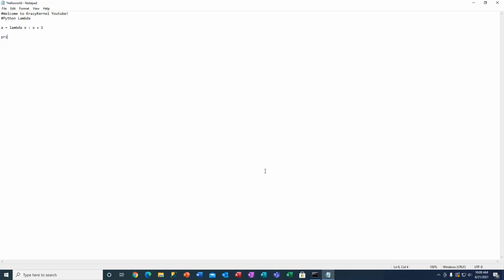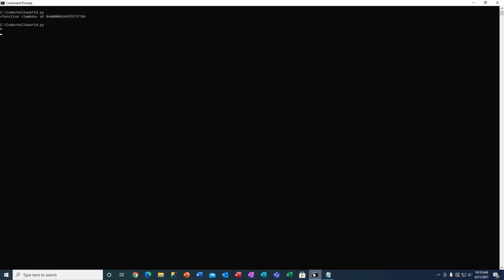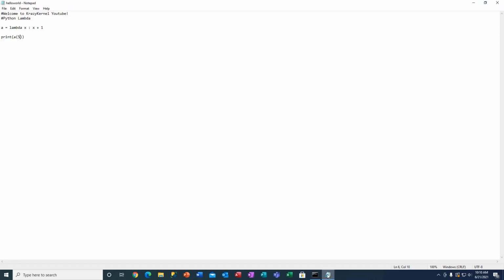Python: Lambda Functions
Python's lambda functions explained! Don't forget to click on the bell icon for notifications on newly uploaded videos!